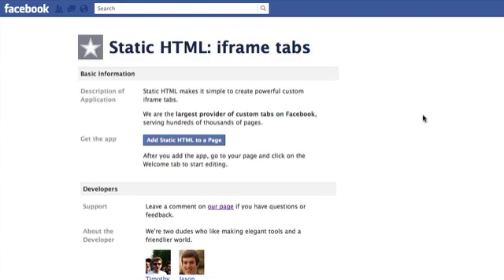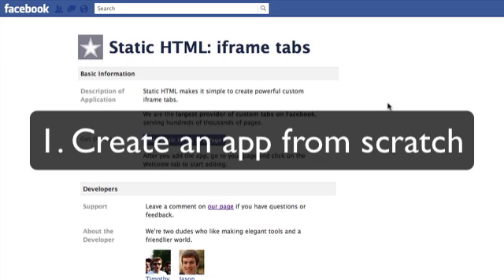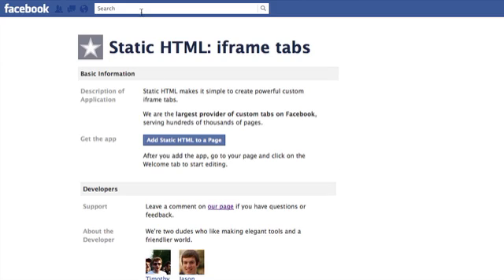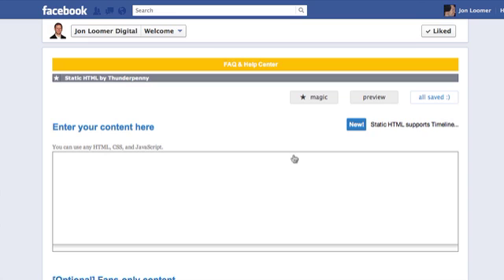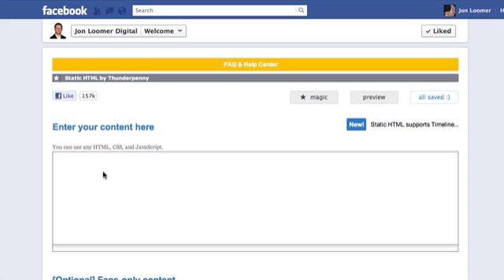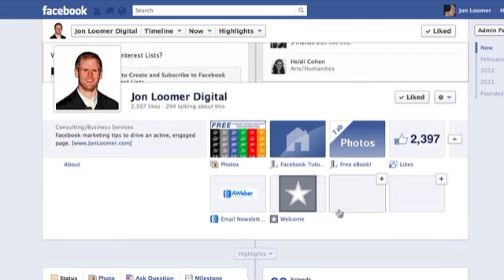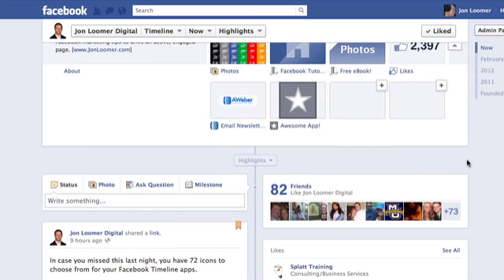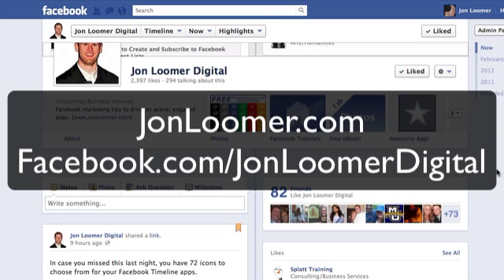How to Create a Facebook Timeline Featured App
This is a tutorial about how to create a featured app for your page's Facebook Timeline.